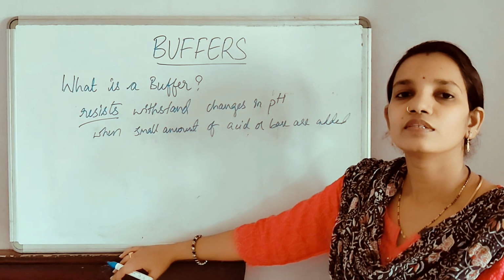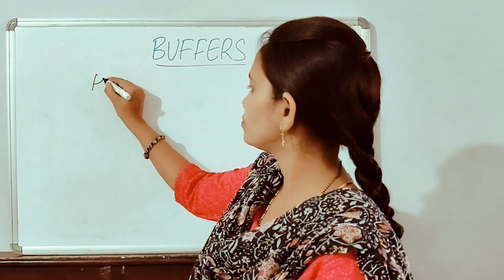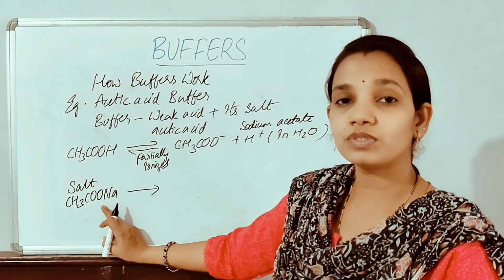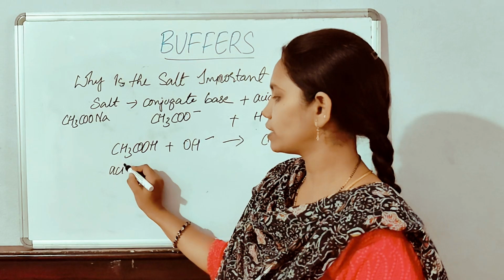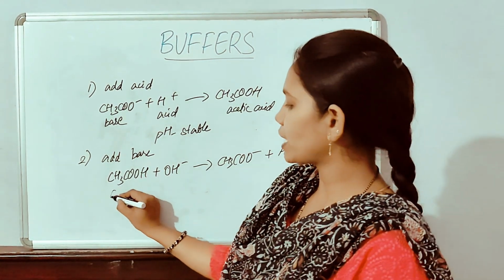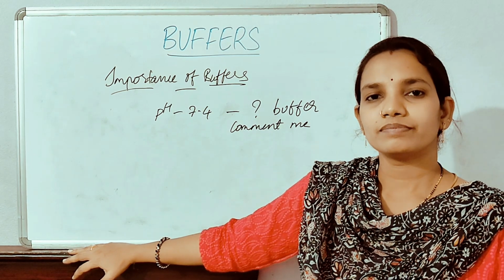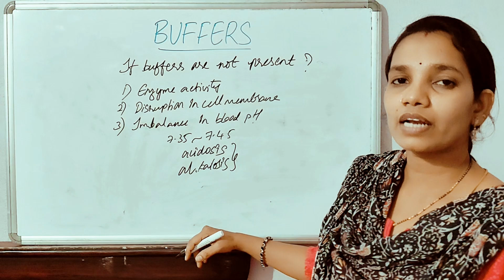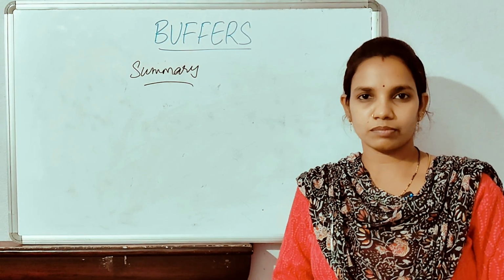Concept of Buffers Explained| BSc Biochemistry 1st year Semester-1 Unit-1 Lecture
Topic: Concept of Buffers
Course: B.Sc. Biochemistry 1st Year - Unit-1
Syllabus: Osmania University
In this video, you'll learn about Buffers, their role in maintaining pH, and how they work in chemical and biological systems. This lecture is part of Unit 1 for B.Sc. Biochemistry 1st-year students, and it is helpful for exam preparation and concept clarity.